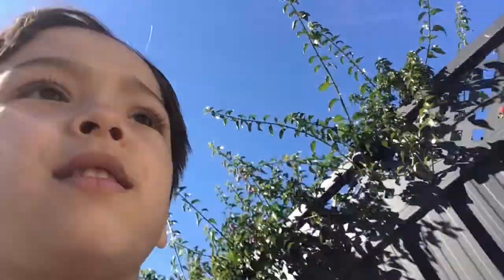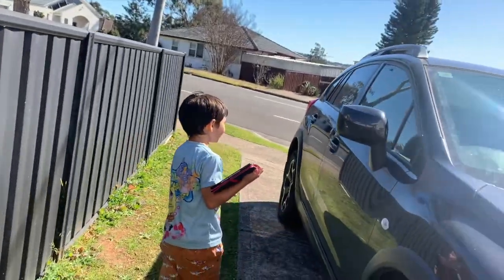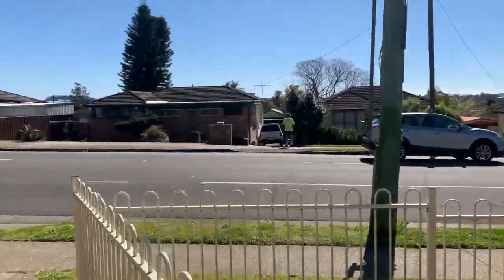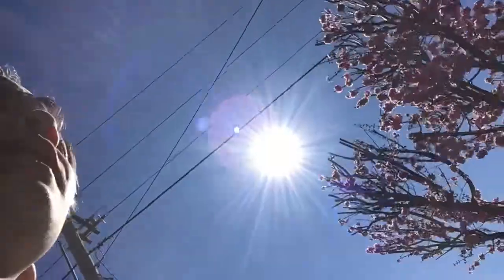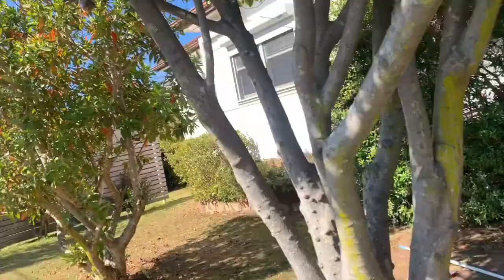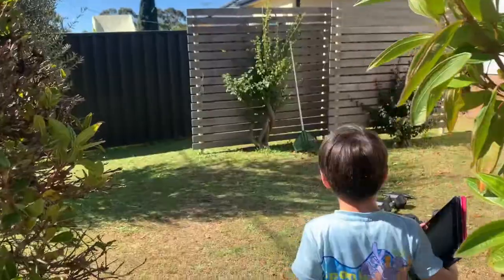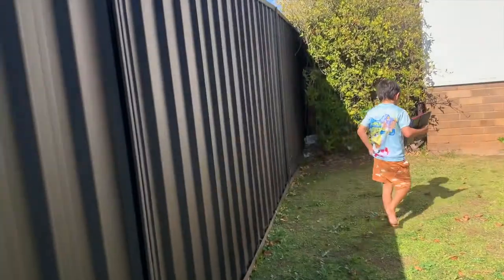Finn plays Hide and Seek with mummy and daddy!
It's a sunny Sunday afternoon during lockdown when Finn decides he wants to play hide and seek outside with his mummy and daddy while his sister has a nap! Finn, mummy and daddy have so much fun playing together! Daddy has the best hiding spots!